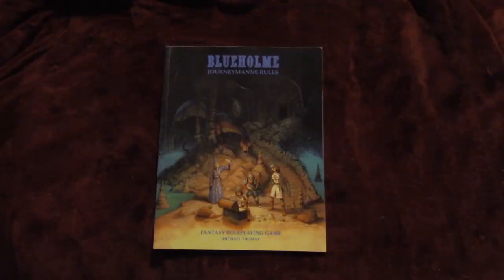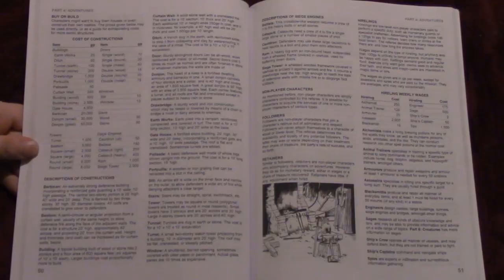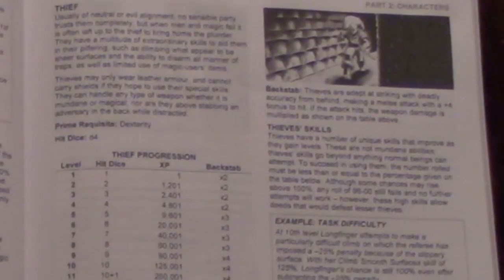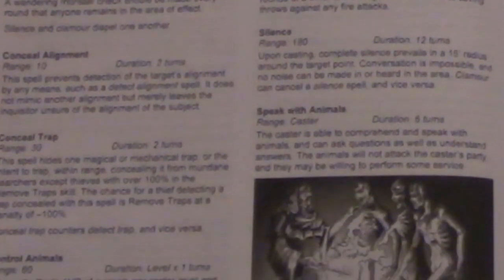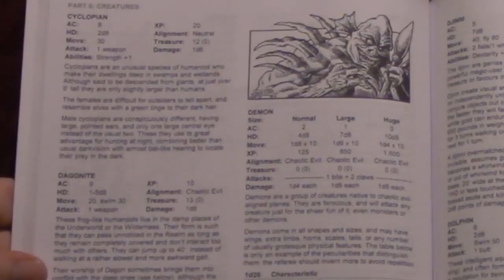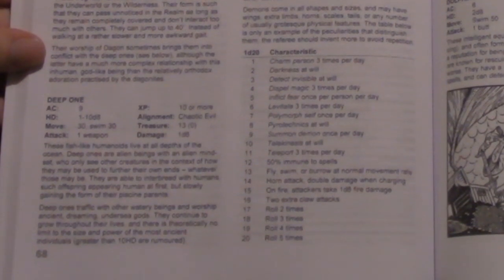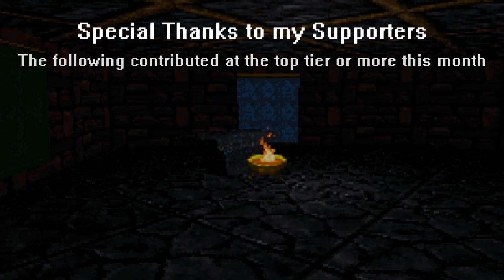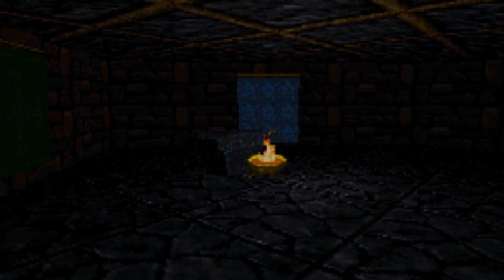Shelf of Many Things - Blueholme Journeymanne Rules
This time we'll take a look at one I actually wasn't sure I was going to cover at first.